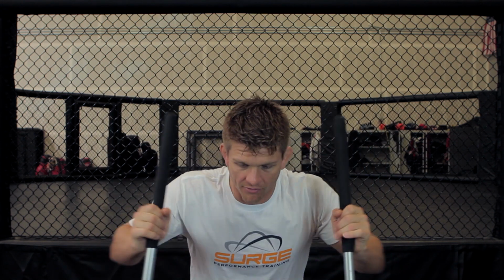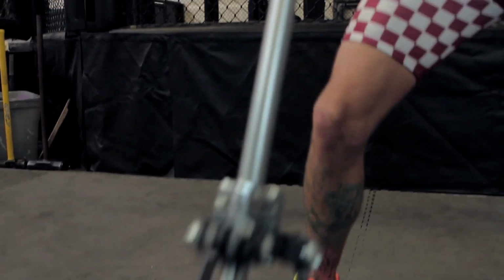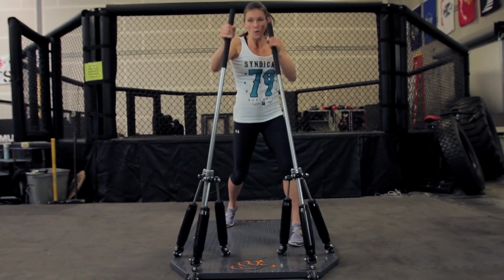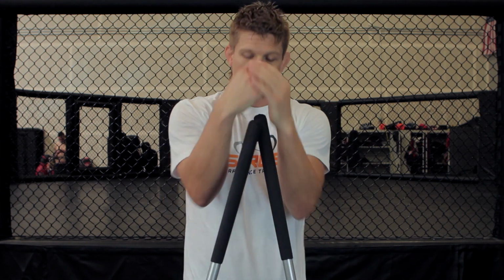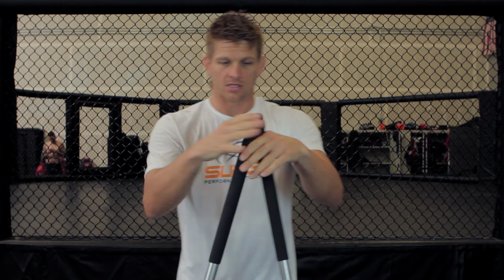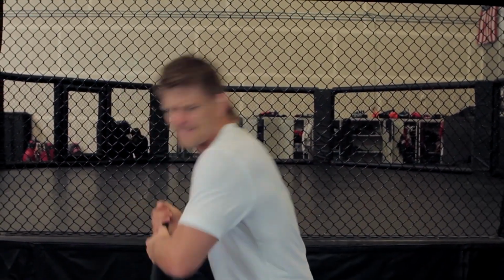SURGE 360 MMA Training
Video of MIke Pyle and Collen SChneider training on the new SURGE 360 at Syndicate MMA in Las Vegas.